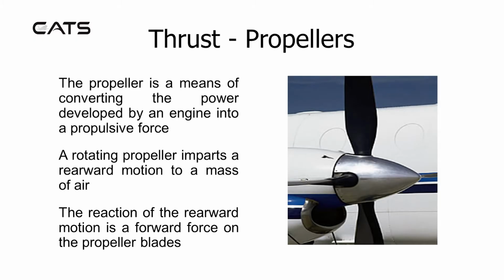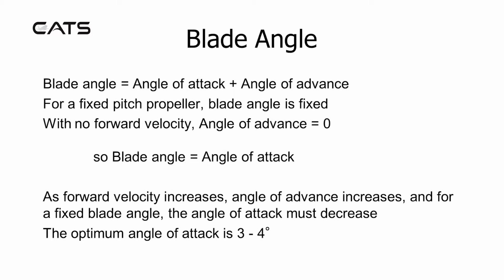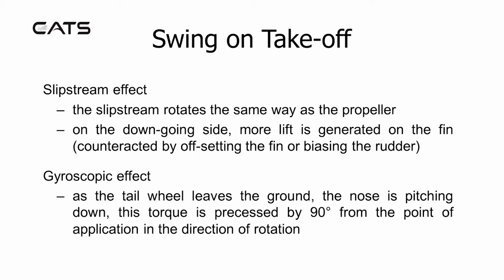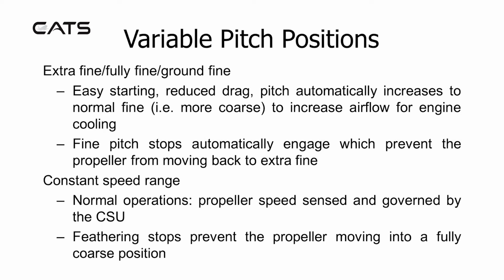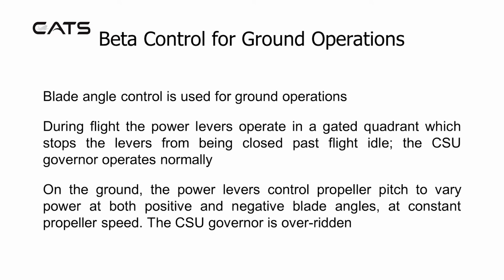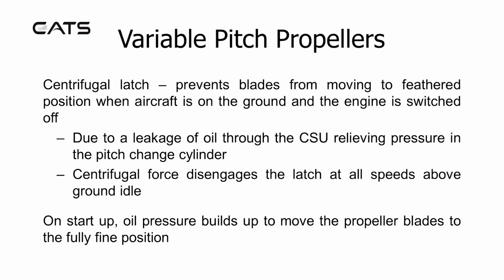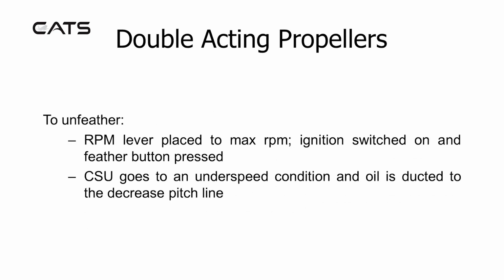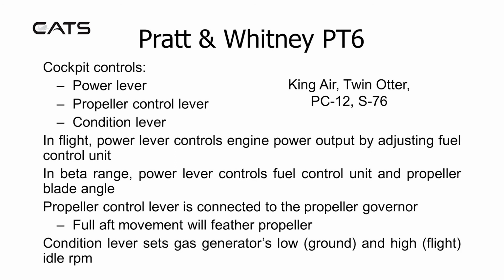CATS ATPL Principles of Flight - Thrust Propellers